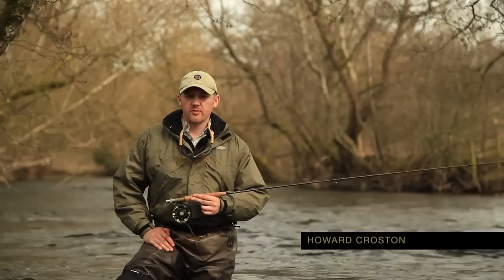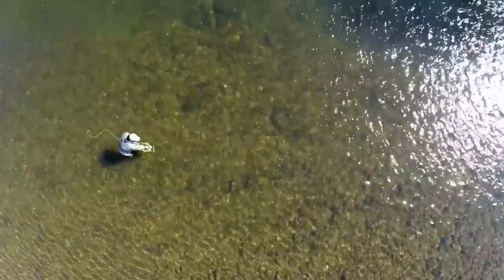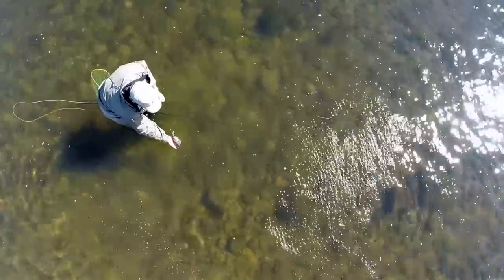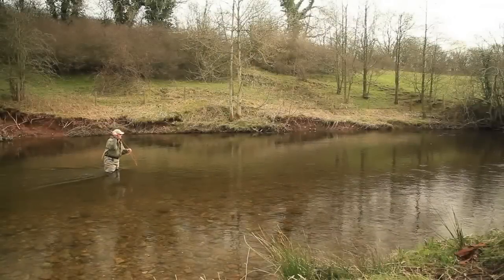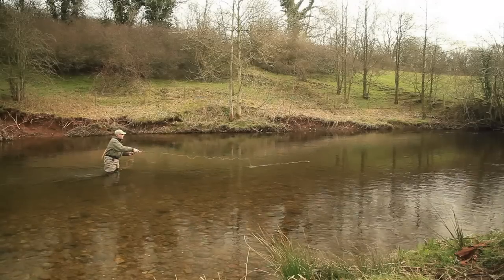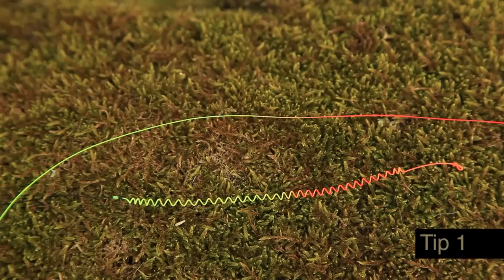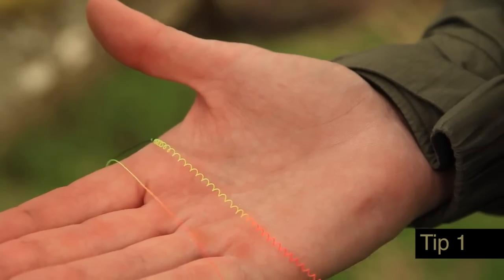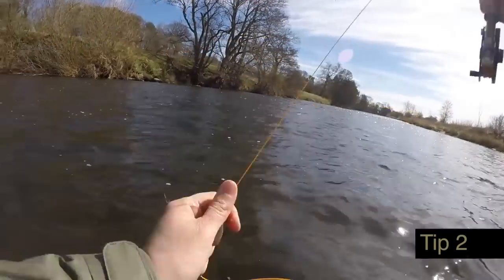Traditional French Style Nymphing Masterclass - Hardy Fly Fishing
Hardy Brand Manager, Howard Croston's French-style nymphing masterclass.